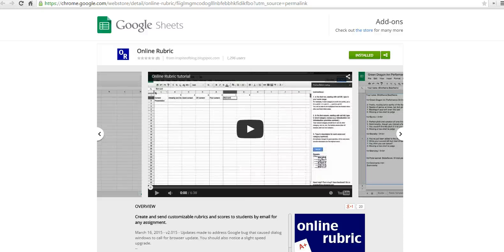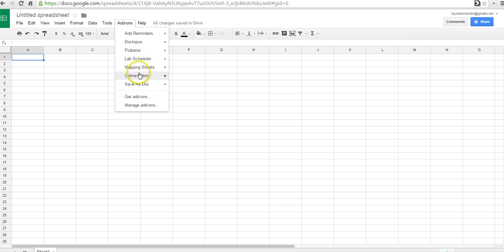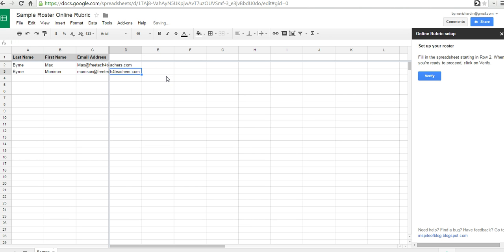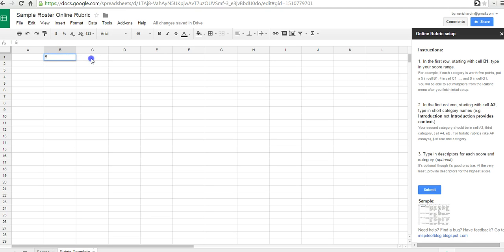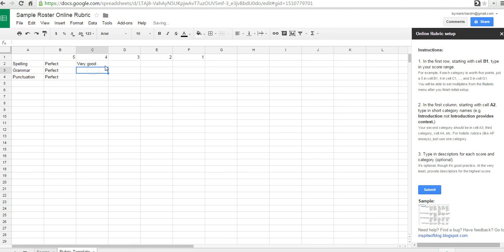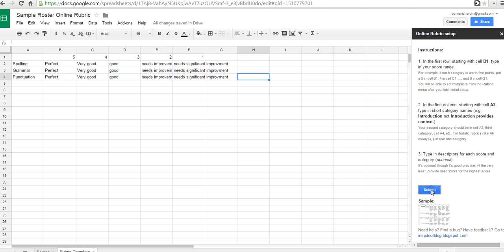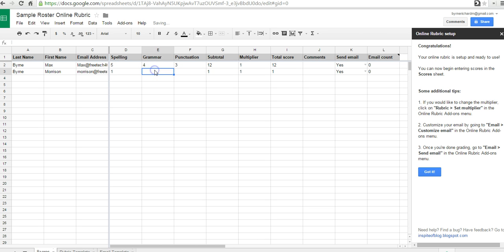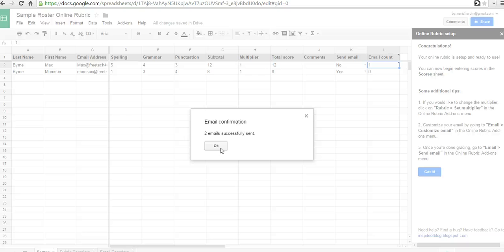How to create a rubric in Google Spreadsheets